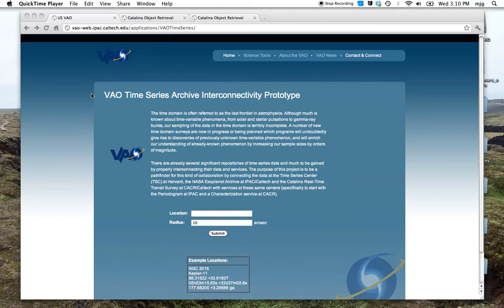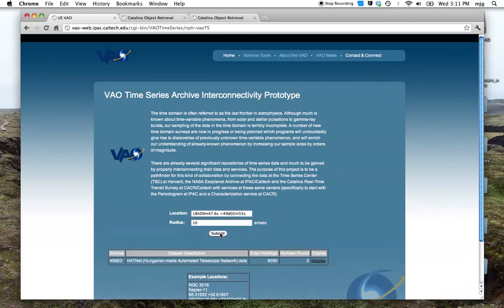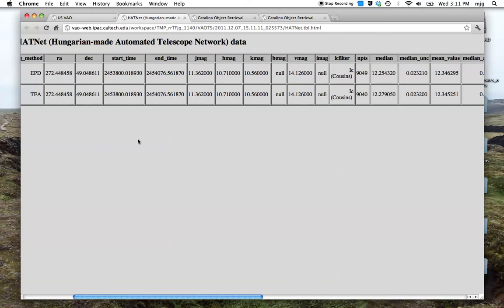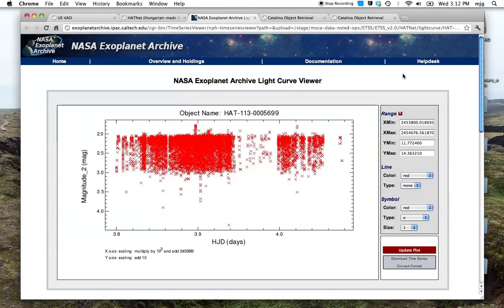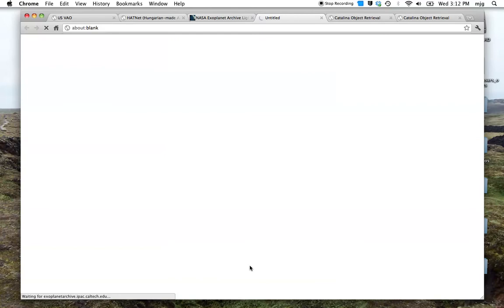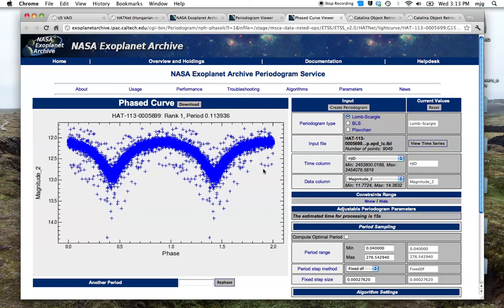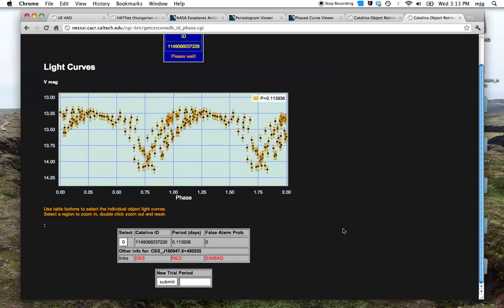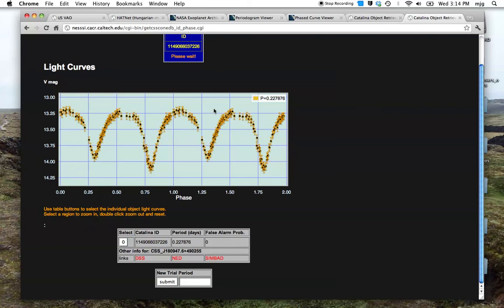VAO Video Tutorial: Time Series Tools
Matthew demonstrates the VAO Time Series Tools. With the VAO Time Series Tools, you can analyze time-series data from the Harvard Time Series Center, Catalina Real-time Transient Survey, and the NASA Exoplanet ARCHIVE with the NASA Exoplanet Archive periodogram application.